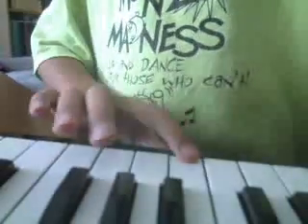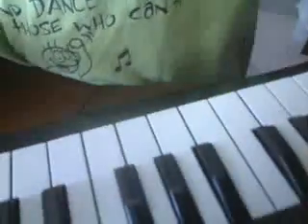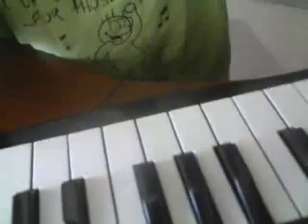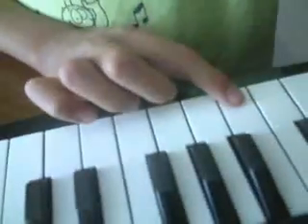HOW TO PLAY BEVERLY HILLS COP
HOW TO PLAY A PIANO SONG